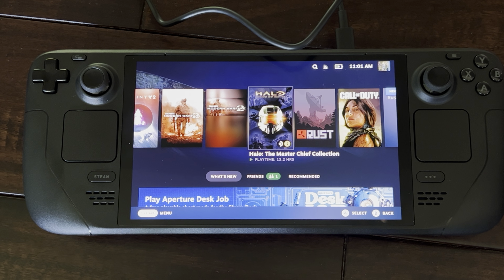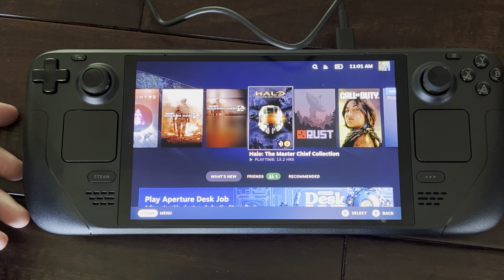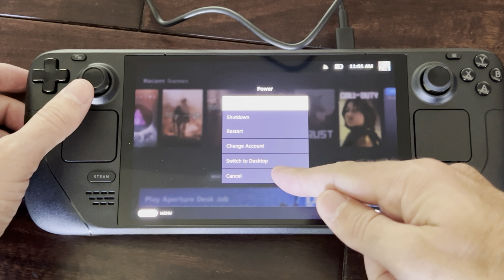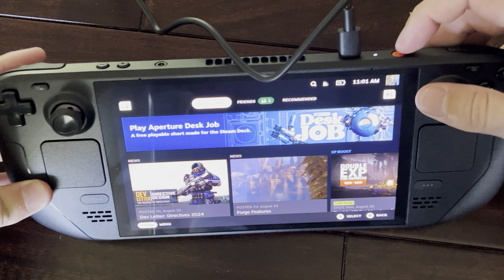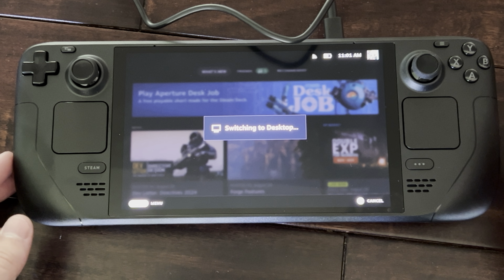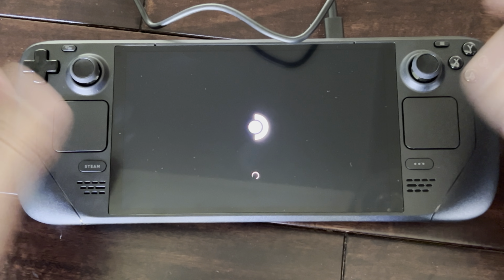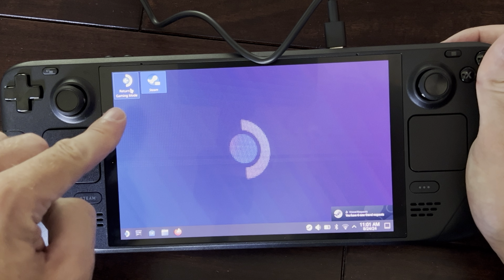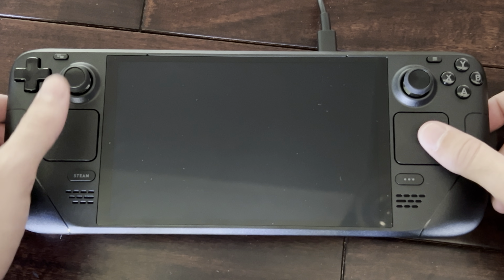How to Switch to the Desktop Mode on Steam (Fast Tutorial)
To switch to Desktop Mode on your Steam Deck, follow these steps:

1. Open the Steam Menu

Press the Steam button on your Steam Deck to open the main menu.
2. Navigate to Power Options

Scroll down the menu and select Power.
3. Switch to Desktop Mode

In the Power menu, choose the option labeled Switch to Desktop.
4. Wait for the Switch

The Steam Deck will then exit SteamOS’s gaming mode and switch to the KDE Plasma desktop environment, which is the desktop mode for SteamOS.
5. Navigating Desktop Mode

You can use the touch screen, thumbsticks, and buttons to navigate the desktop. If you have a keyboard and mouse, you can connect them via USB or Bluetooth for easier control.

6. Return to Gaming Mode
When you're ready to switch back to Gaming Mode, double-click the Return to Gaming Mode icon on the desktop or restart your Steam Deck.